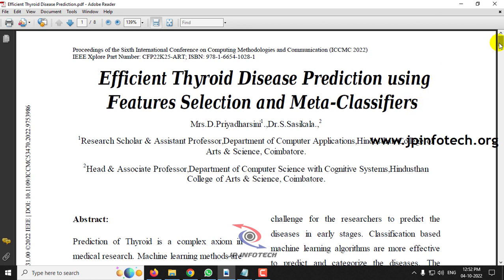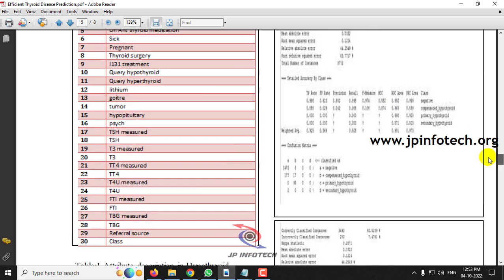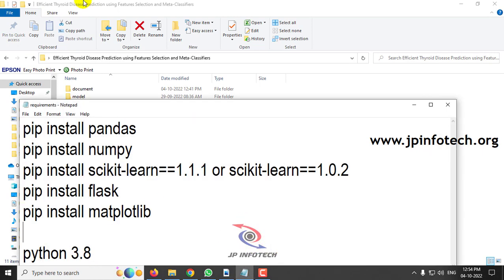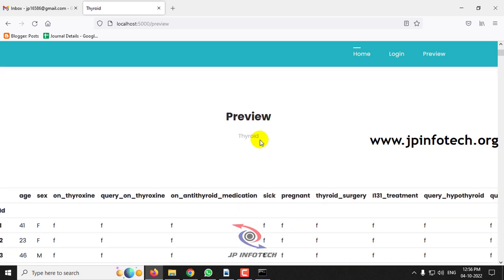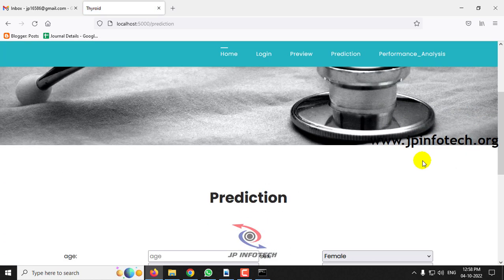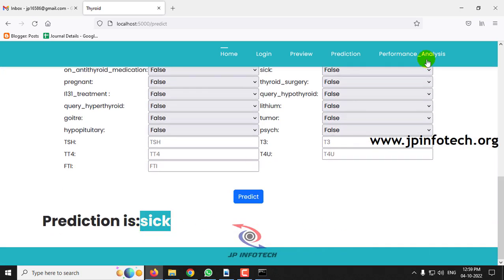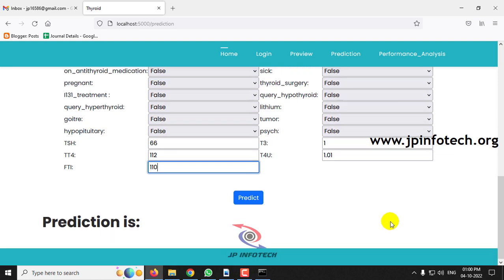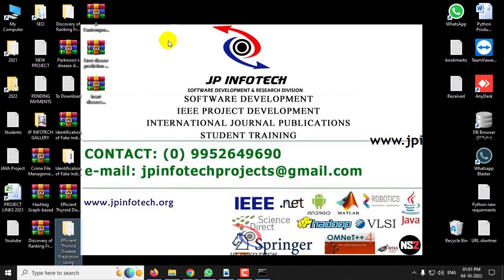Efficient Thyroid Disease Prediction using Features Selection and Meta-Classifiers | Python Project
Efficient Thyroid Disease Prediction using Features Selection and Meta-Classifiers | Python Final Year IEEE Machine Learning Project.

📌Project Title: Efficient Thyroid Disease Prediction using Features Selection and Meta-Classifiers.
💡Implementation Code: Python.
🚀Algorithm / Model Used: Decision Tree Classifier.
🌐Web Framework: Flask.
🖥️Frontend: HTML, CSS, JavaScript.
💰Cost (In Indian Rupees): Rs.3000/.

📘Project Abstract:
 👉One of the most prevalent medical conditions, thyroid disease can cause a number of different health issues. According to recent studies, 42 million Indians suffer from thyroid dysfunction or disorders.
 👉Thyroid disorders, which can include hypothyroidism or hyperthyroidism, are brought on by the thyroid hormone. TSH (Thyroid Stimulating Hormone), T3 (Triiodothyronine, T3-RIA), T4 (Thyroxine), and FTI (Free Thyroxine Index, FTI, T7) are important thyroid test components used to determine how thyroid hormone behaves. To diagnose and predict the disease, manual analysis of these parameters on massive databases is laborious.
 👉In the suggested system, a Decision Tree Classifier-based machine learning technique has been used to create a predictive model. The decision tree appears to produce better outcomes, with the greatest training accuracy of 100% and validation accuracy of 97%, according to the performance evaluation.

📌REFERENCE:
D.Priyadharsini1, Dr.S.Sasikala, “Efficient Thyroid Disease Prediction using Features Selection and Meta-Classifiers”, Proceedings of the Sixth International Conference on Computing Methodologies and Communication (ICCMC 2022) IEEE Xplore, IEEE CONFERENCE, 2022.